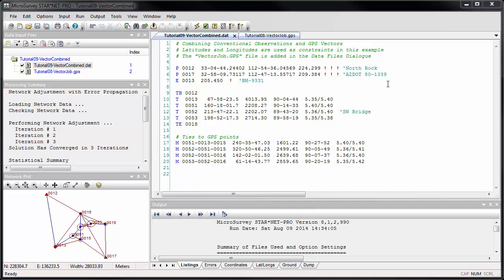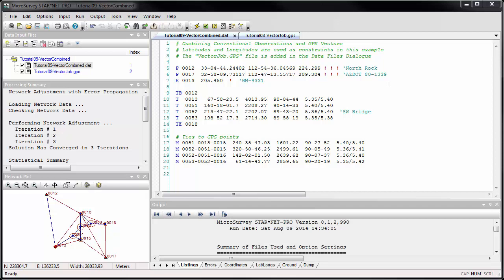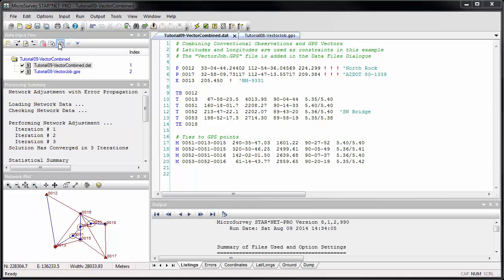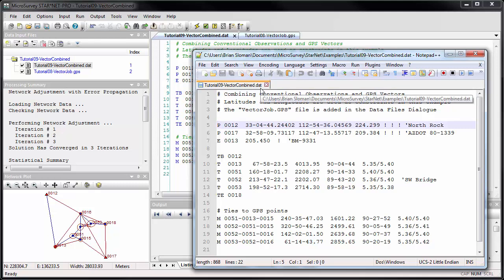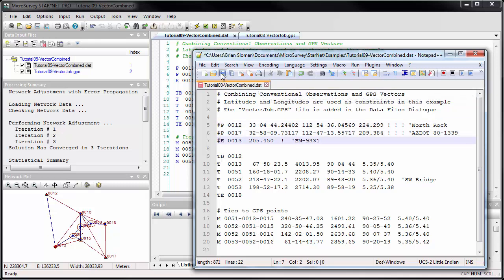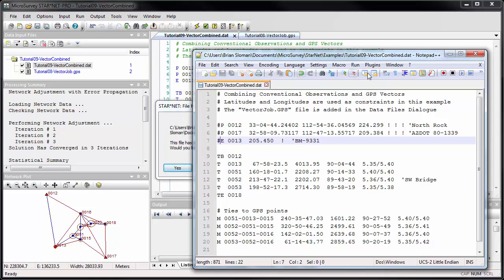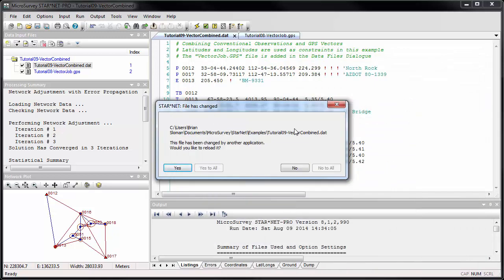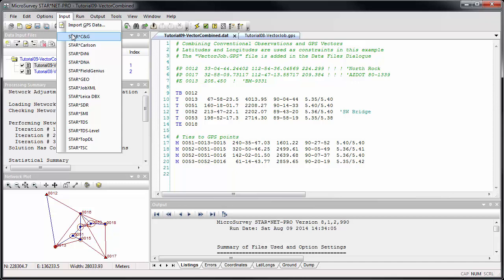STAR*NET - Upgrade Tour V8 - Data File Monitor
Data File Monitor – Data Editor now monitors for any changes that are made by an external program to a loaded data file, and will prompt to reload it from disk. Data Editor now immediately updates when a loaded data file is changed by Overwriting or Appending to it with the GPS Importer.